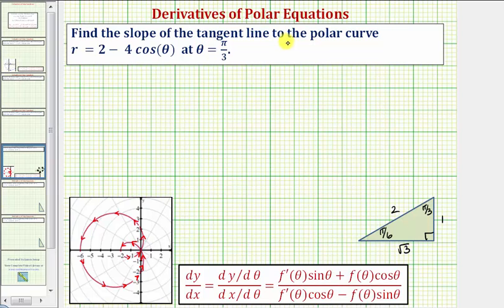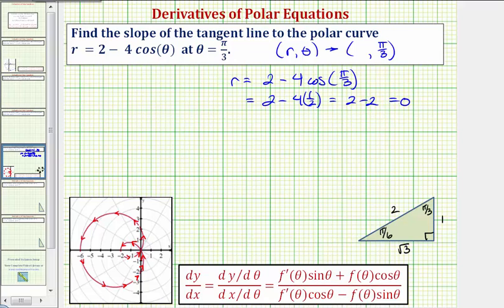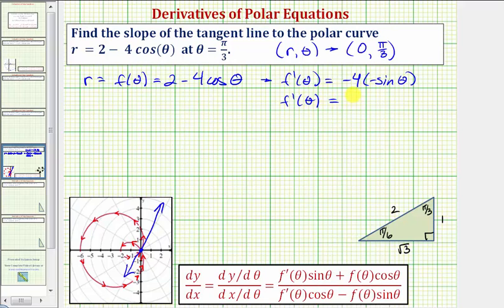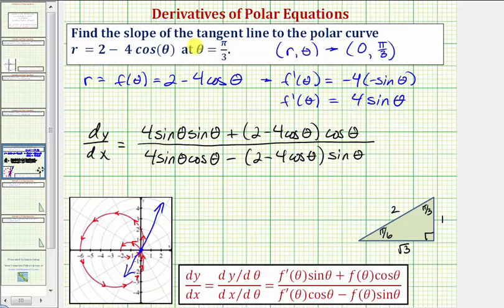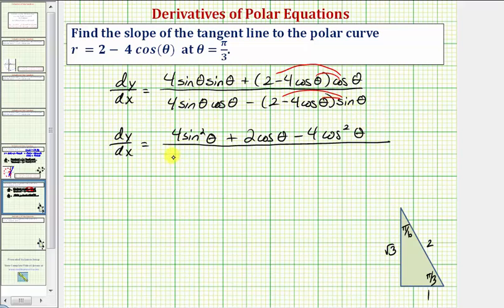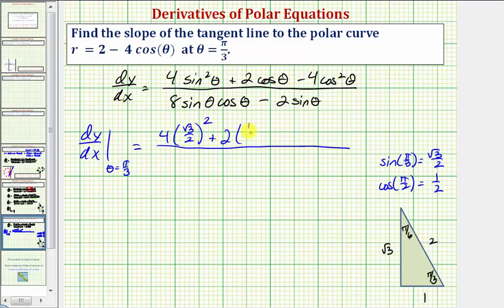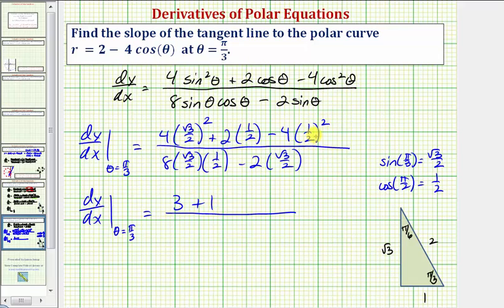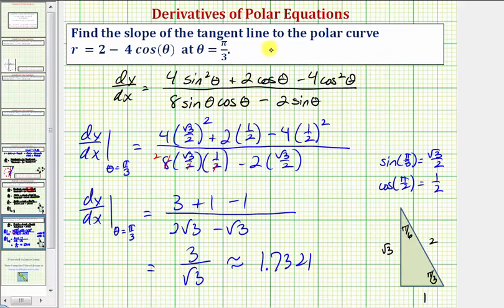Ex: Determine the Slope of a Tangent Line to a Polar Curve at a Given Angle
This video explains how to find dy/dx for a polar equation and then determine the slope of a tangent line at a given angle.